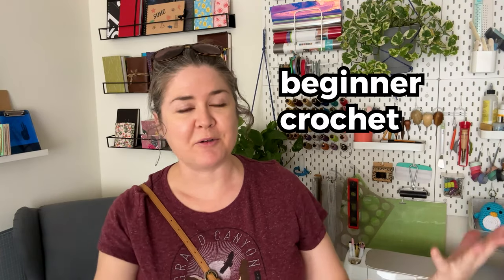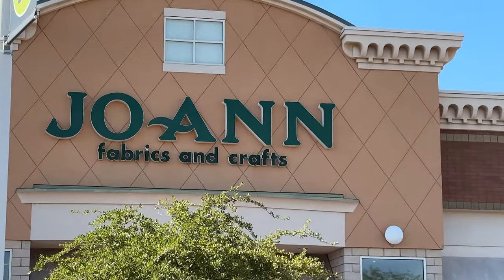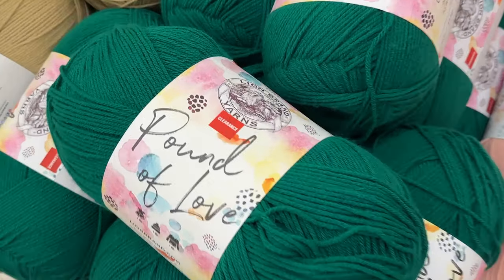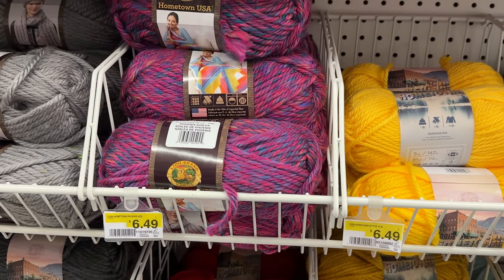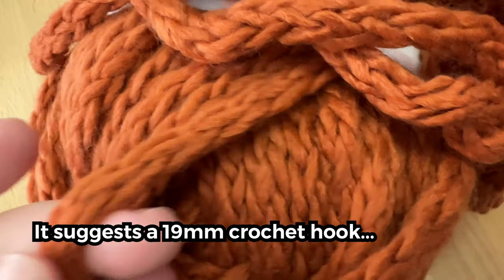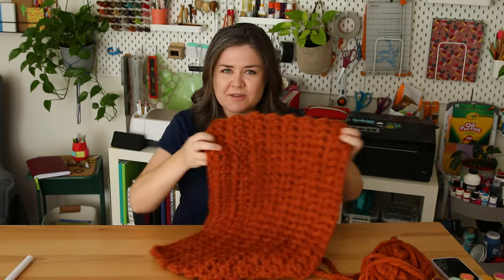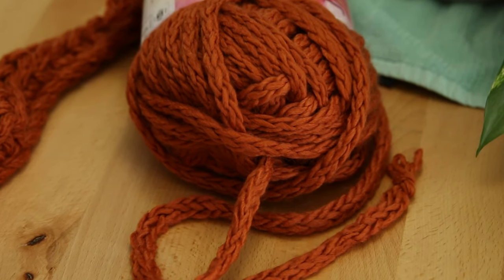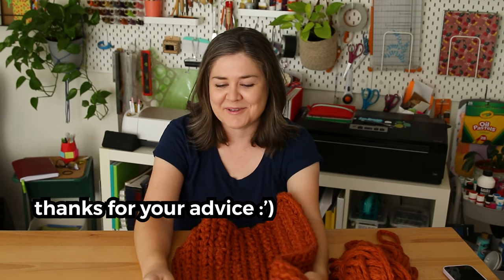Starting My First Crochet Hoodie *regrets*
My crochet adventure continues with yarn shopping, trying a new coat pattern and making beginner mistakes 😅

• Size Q (16mm) crochet hook*
• @LionBrandYarn I Like Big Yarn*
• Lion Brand Hometown Yarn*

Kona's Wish List

MAIL
Sea Lemon
USA

CHAPTERS
0:00 Your Feedback & New Coat Pattern
1:11 Yarn Shopping!
4:14 Starting to Crochet
5:13 Regretting My Yarn Choice